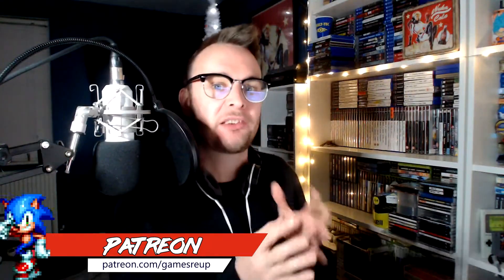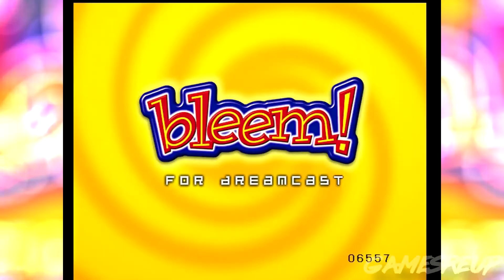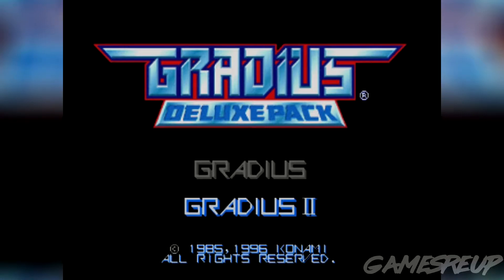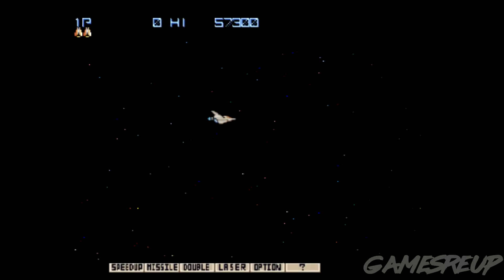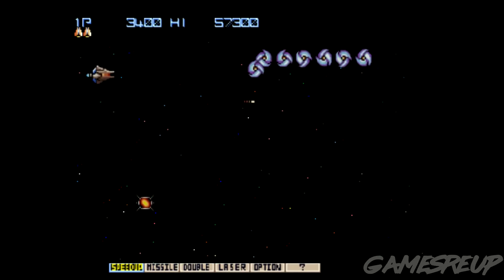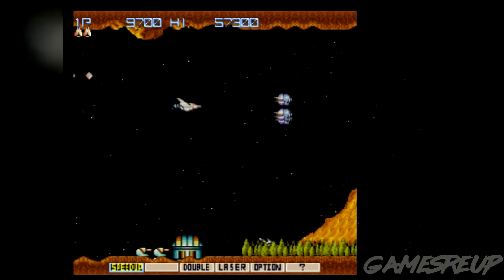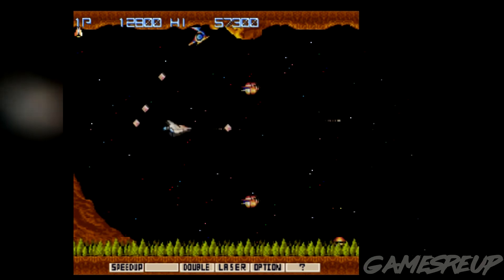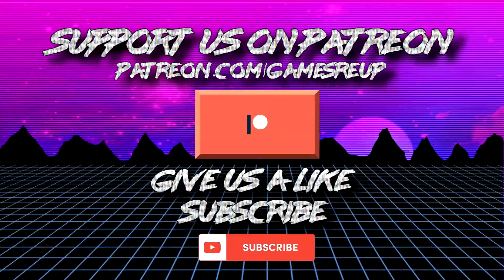GRADIUS ON THE DREAMCAST - SEGA DREAMCAST BLEEMCAST REVIEW